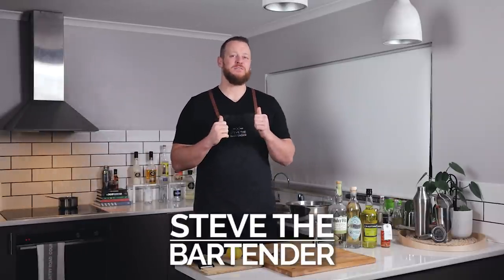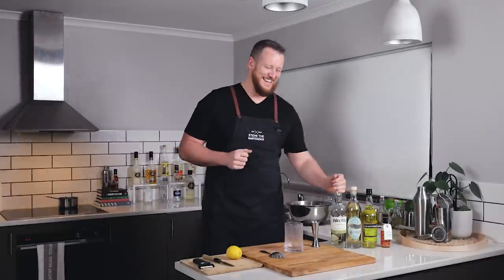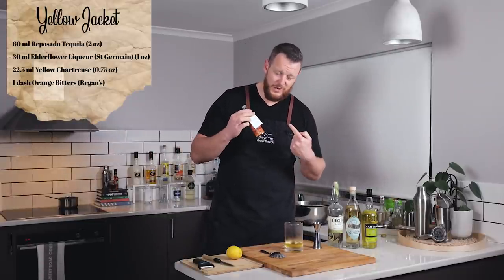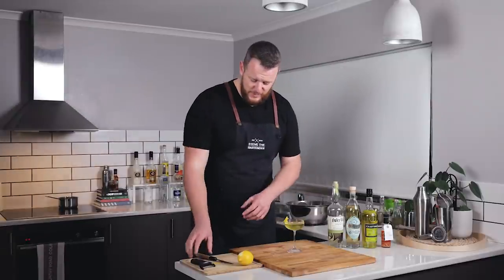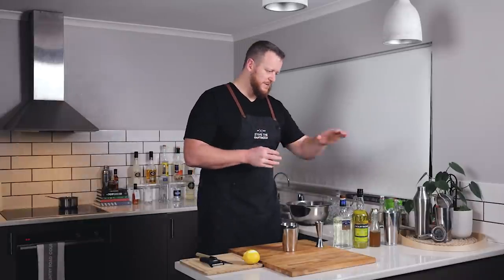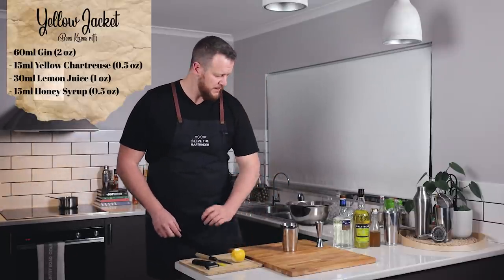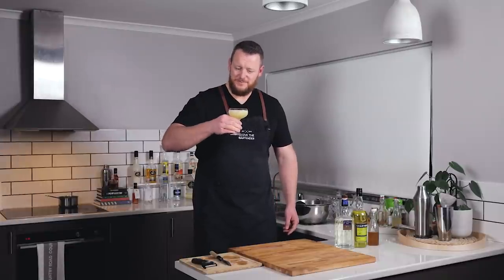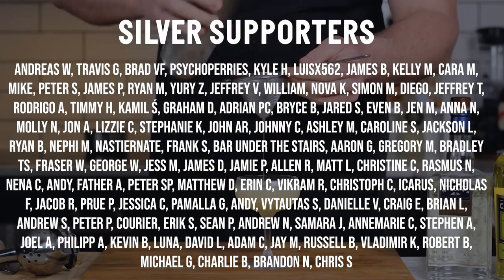Tequila vs Gin Cocktail - which is better?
These two yellow chartreuse cocktails share the same name (Yellow Jacket) yet they are surprisingly different. The first of which comes from the team at Employees Only, New York and features reposado tequila accompanied by honeyed, herbal characteristics from the yellow chartreuse and notes of sweet elderflower.

The second (a herbal Bees Knees riff) is considerably different despite sharing the same name. It is shaken unlike the previous tequila version which is stirred. The herbal Bees Knees riff is a gin cocktail rather than tequila. The only thing they share is the yellow chartreuse.

YELLOW JACKET (EMPLOYEES ONLY)
- 60 ml Reposado Tequila (2 oz)
- 30 ml Elderflower Liqueur (St Germain) (1 oz)
- 22.5 ml Yellow Chartreuse (0.75 oz)
- 1 dash Orange Bitters (Regan's)

YELLOW JACKET (BEES KNEES RIFF)
- 60 ml Gin (2 oz)
- 15 ml Yellow Chartreuse (0.25 oz)
- 30 ml Lemon Juice (1 oz)
- 15 ml Honey Syrup (0.5 oz)

📷 CAMERA GEAR
- Canon Mirrorless M6 MII
- Sigma 30mm f1.4
- Rode Wireless Go Lapel Mic